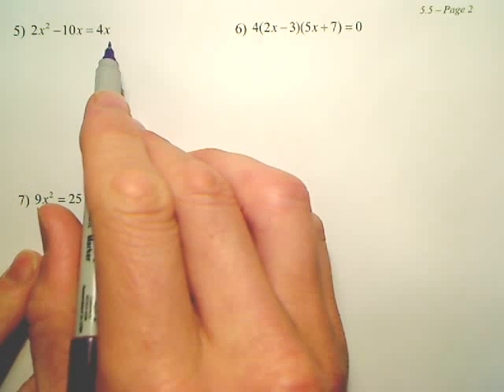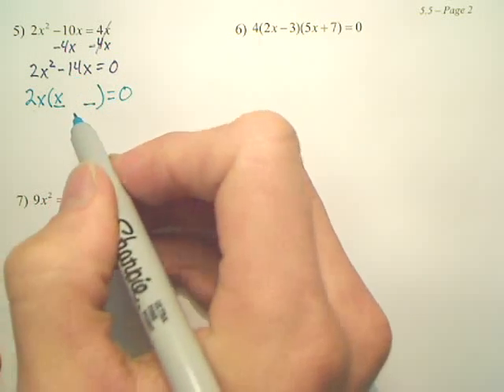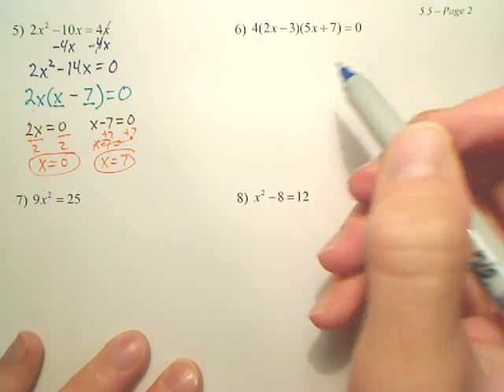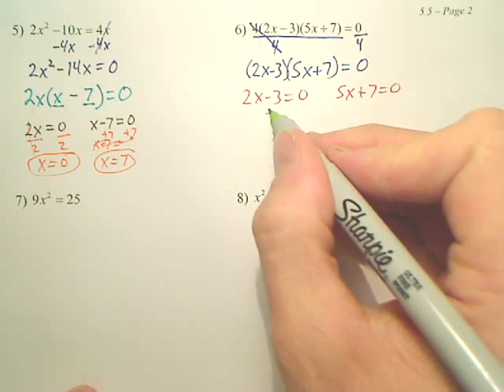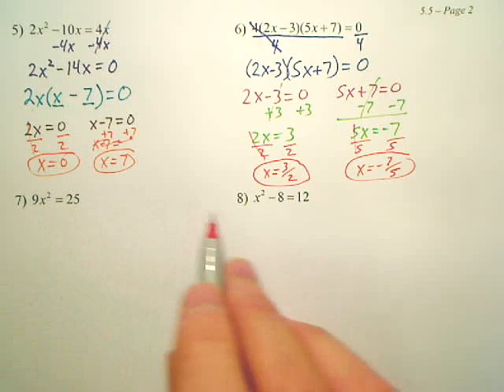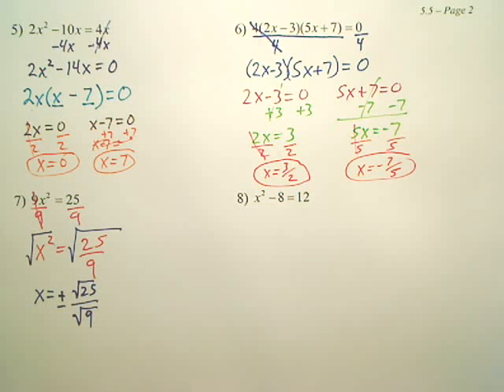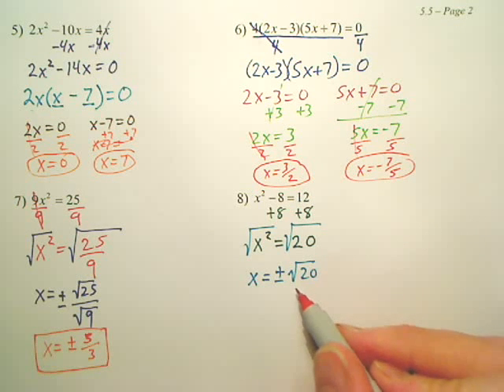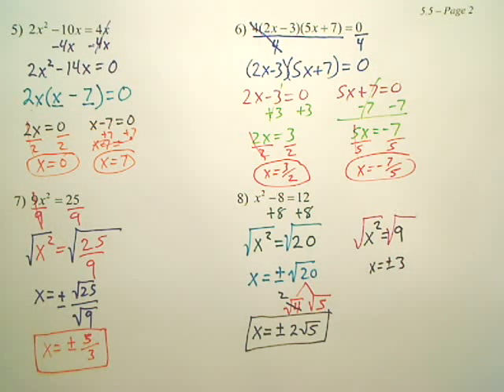5.5b Solving Quadratic Equations by Factoring and Square Roots - Algebra 2